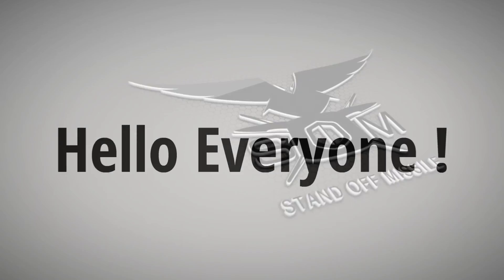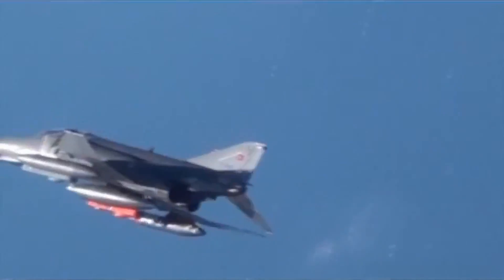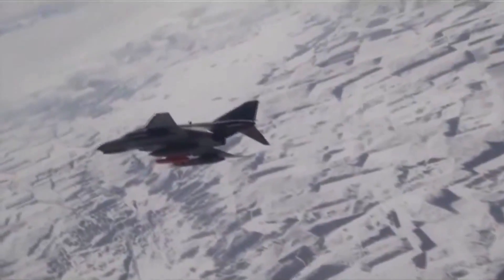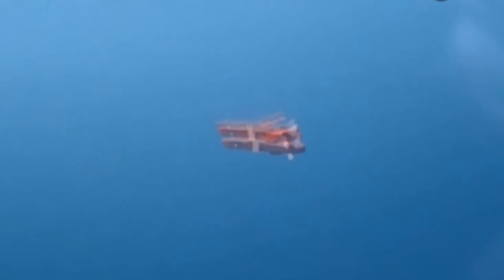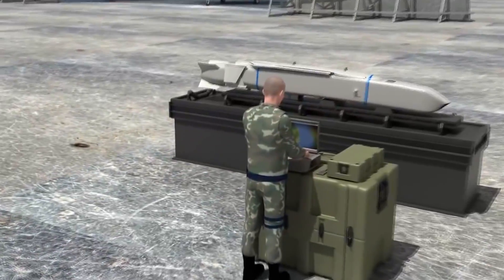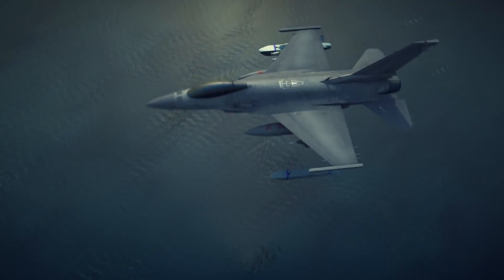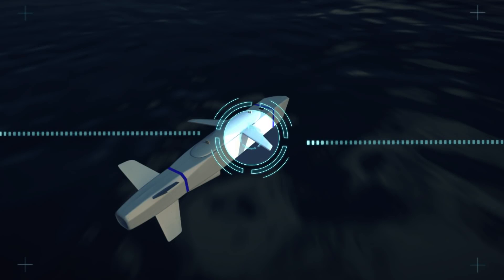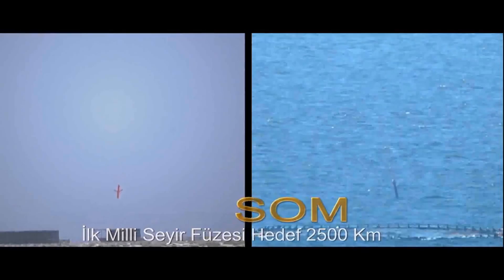Turkish Cruise Missile SOM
In this video we are going to introduce you to one of the most strategic weapons developed by Turkey- the SOM stand-off cruise missile.

SOM-A, SOM-B1, SOM-B2 and SOM-J are a family of stand-off air to ground missiles that have been produced by TÜBITAK SAGE to be used against ground and sea targets.

The first two versions of the long ranged high-hit accuracy missiles SOM-A and SOM-B1's development and testing  were completed in 2011 and 2013, and their delivery to the Turkish Air Force has begun.